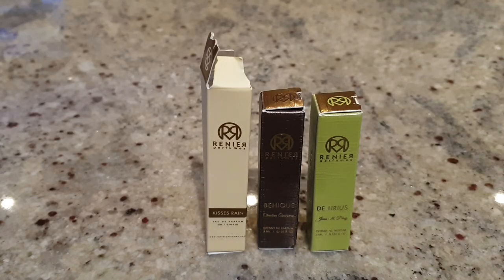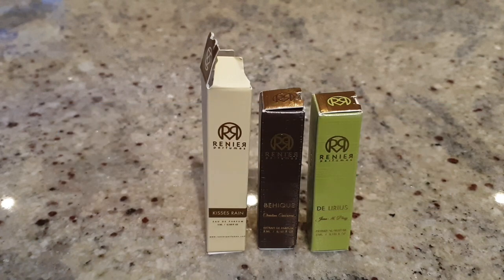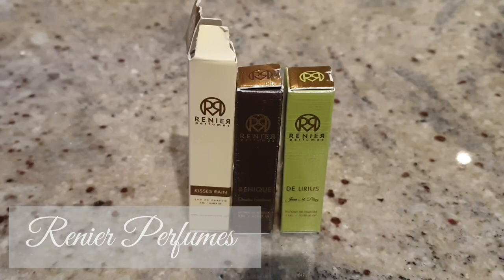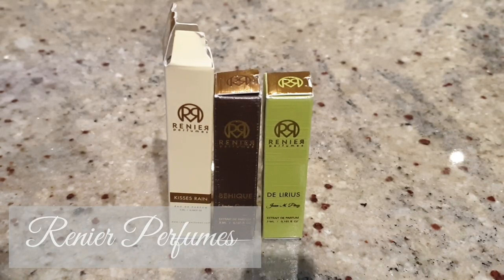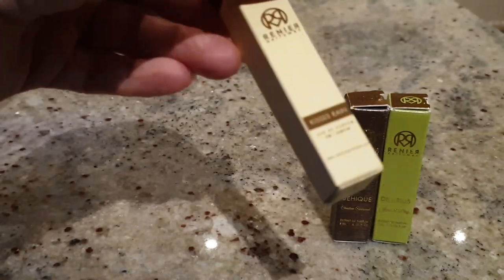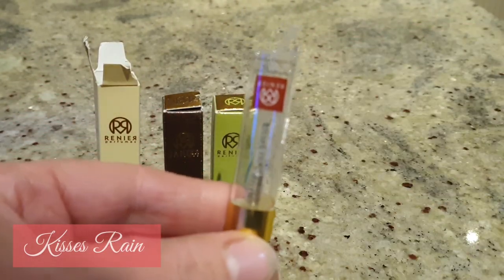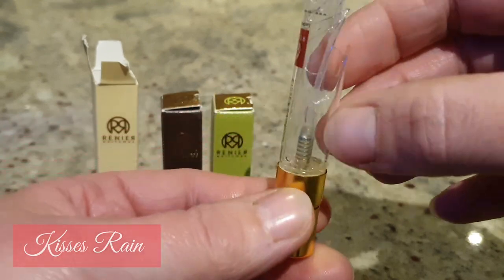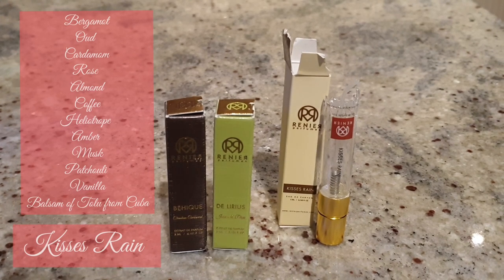New Renier Perfume samples | Dusita Le Pavillion D'Or review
Trying new fragrance samples from the Houses of Renier and Dusita. . .
. . And a thank you too 🖤

Kisses Rain
De Lirius
Behique (. . . husband approved 😁)
La Pavillion D'Or